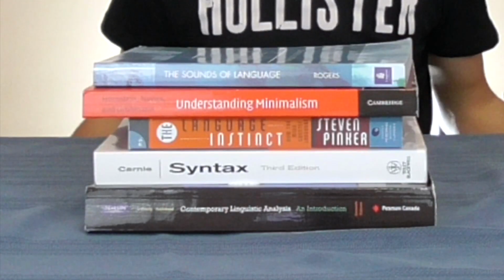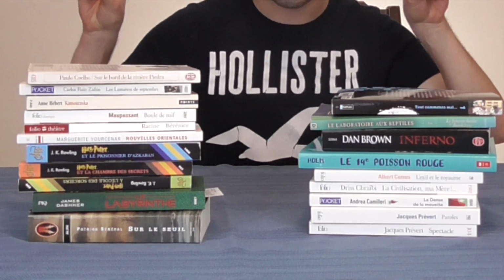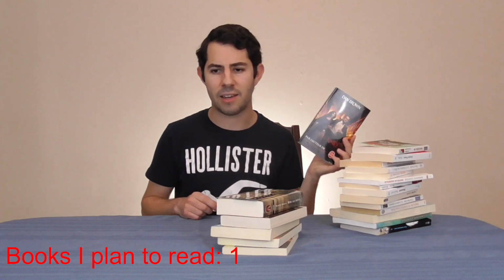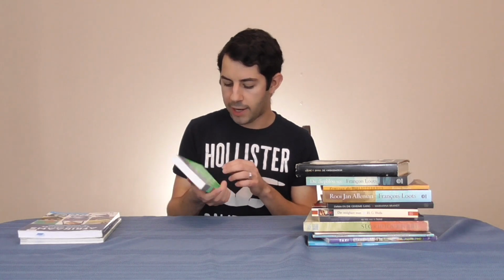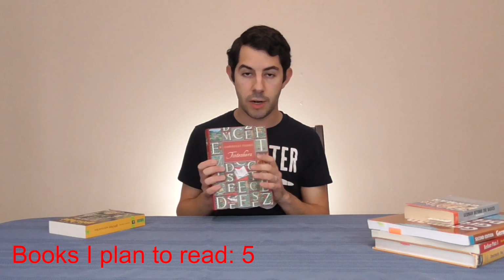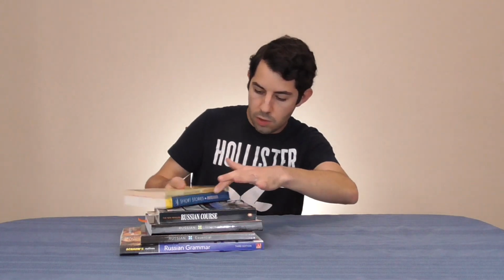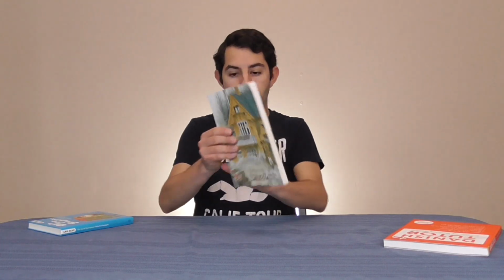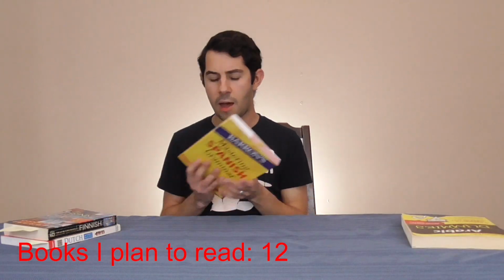My Polyglot Bookshelf (French, German, Italian, Afrikaans, Russian & Danish)!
and get a 10€/11USD discount on your Lingoda Sprint deposit!

Sections of my book collection:

- Linguistics Books & Magazines: 2:38
- French Books: 4:04
- Afrikaans Books: 5:35
- German Books: 7:14
- Italian Books: 8:17
- Russian Books: 9:21
- Danish Books: 10:30
- Misc. Books (Spanish, Arabic, Finnish, Dutch): 11:11

My name is Michael, and I have a problem: I have way too many books. My language learning book collection in particular is too large for a shelf, as you can see. Instead, I have decided to pile them all on my kitchen table and show them to you! In addition to books I used in university, I have books in French, Afrikaans, German, Italian, Russian and Danish as well as books for learning Arabic, Spanish, Finnish and Dutch. Have I read all of them? Of course not! But I plan to... Check it out!

**FIND THE POLYGLOT FILES ONLINE!!**